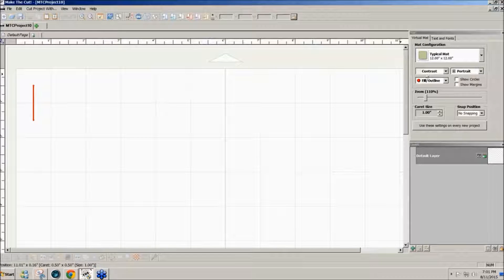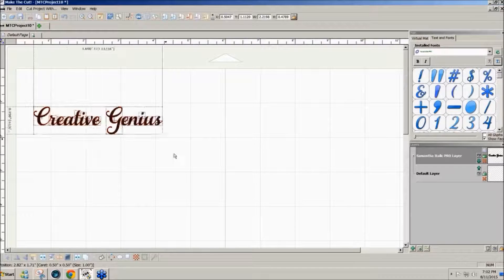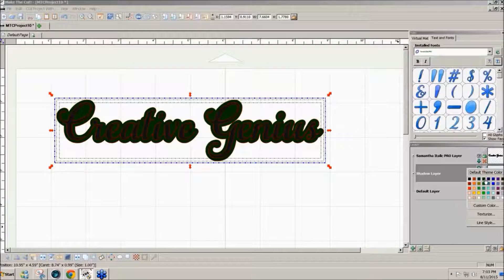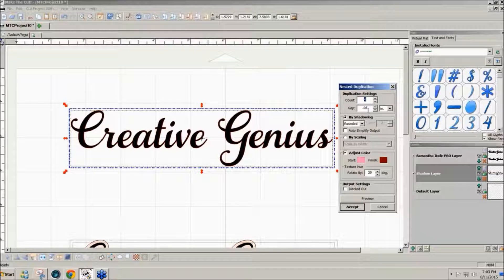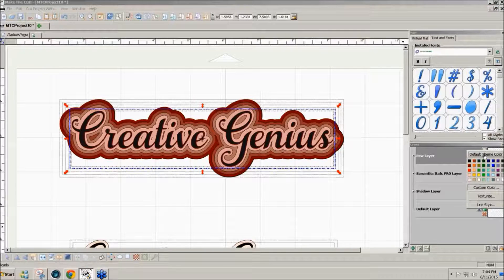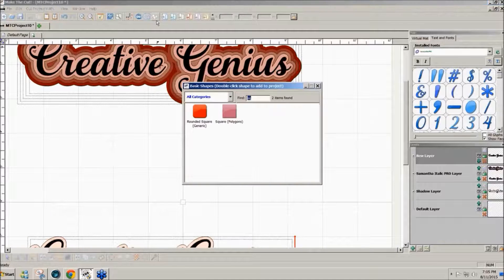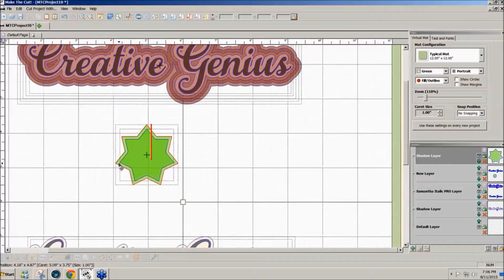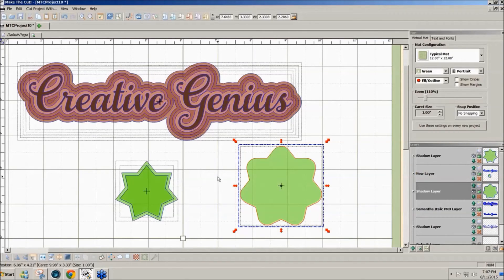Creating A Title With Shadow Layer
This video tutorial by Julie demonstrating how easy it is to add shadow layers to text using Make The Cut software was extracted from the August 11, 2015 MTC/PCS Q&A Webinar. The layered designs are easily exported in SVG format for use in other software. See last week's demo on shadowing frames